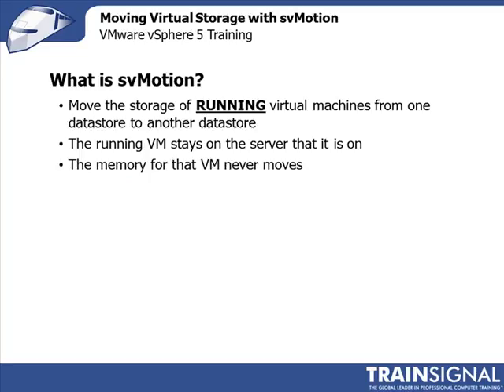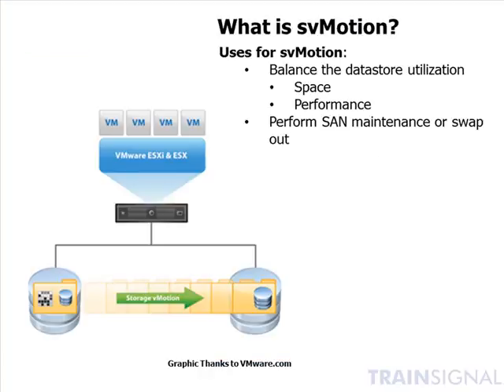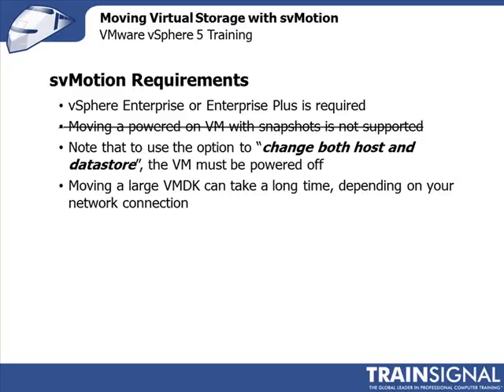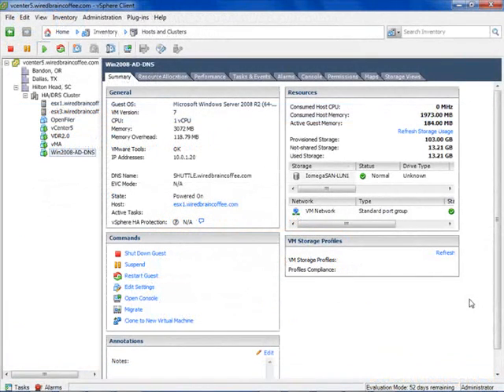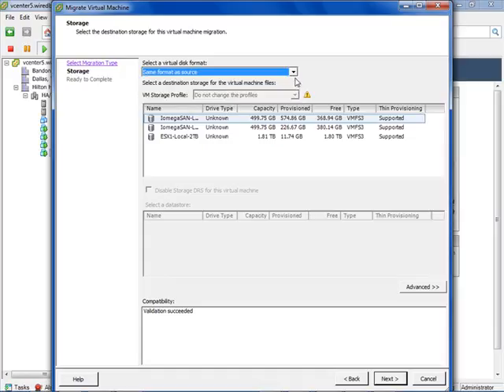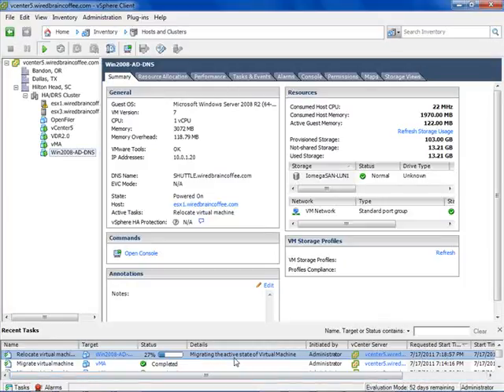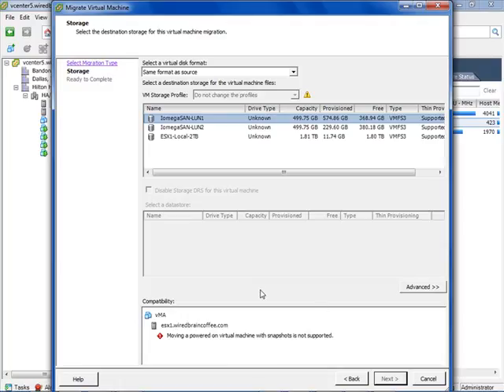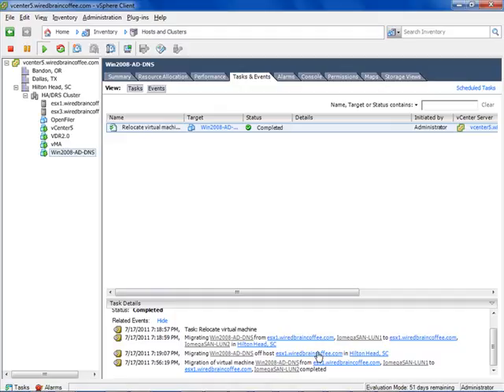Lesson 22 Moving Virtual Storage with svMotion